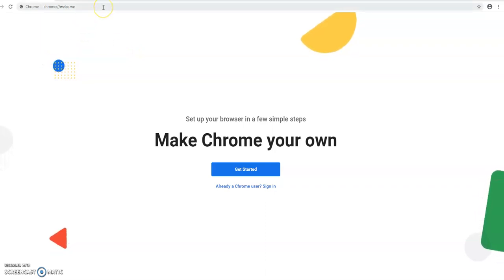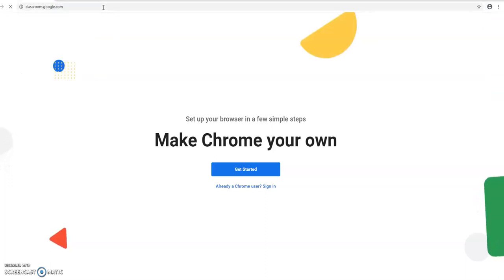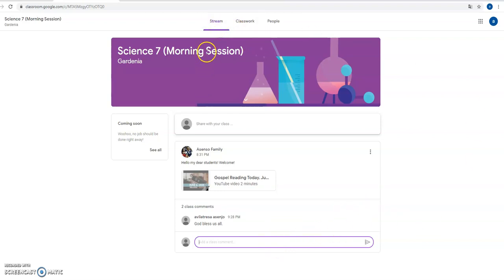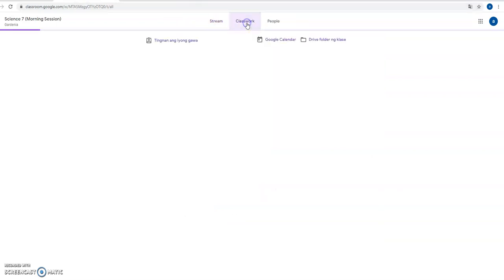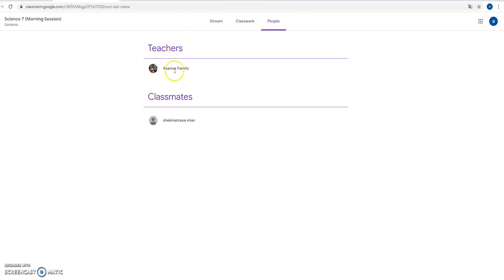How to join class in google classroom?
In anticipation of the New Normal Education, we need to embrace different alternatives of teaching and learning. One is through online using google classroom. So, here, I have made a tutorial for our dear students who are new to google classroom. You can apply these steps both using smartphone and using your desktop or laptop.